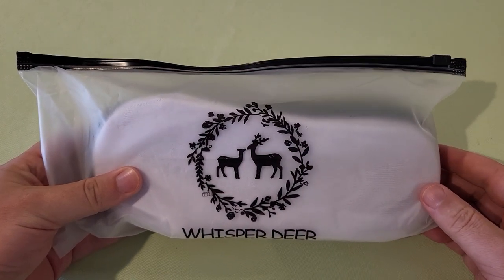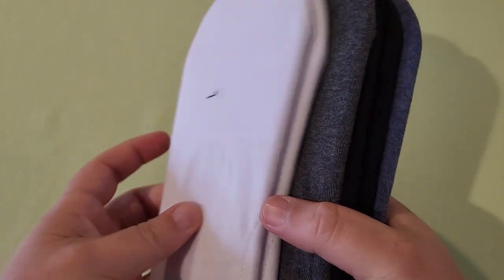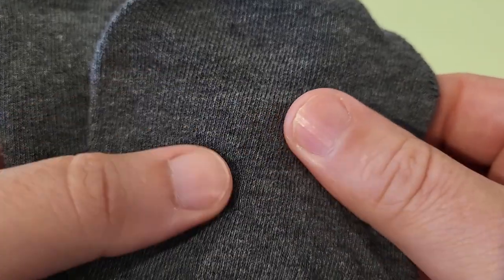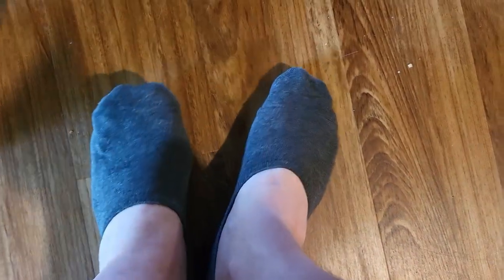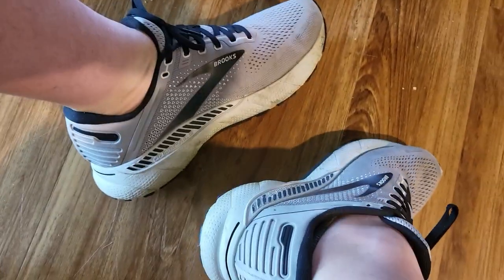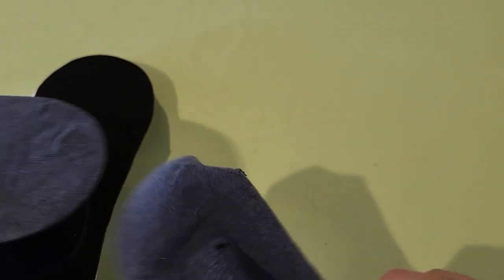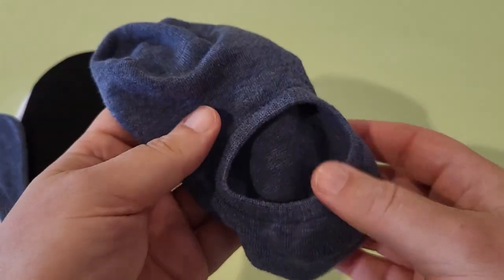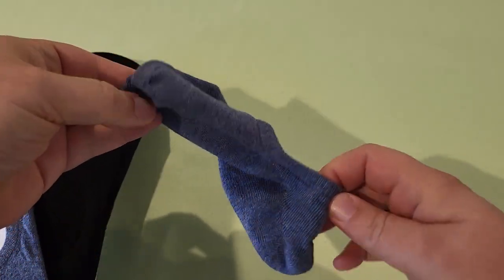WHISPER DEER No Show Socks: Fit Great!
These no show socks truly are no show. They're soft and fit great!

WHISPER DEER No Show Socks Men Size 9-12/12-15 - Invisible Low cut Loafer Sneaker Socks With Non-Slip Grip (3/6/8Packs)